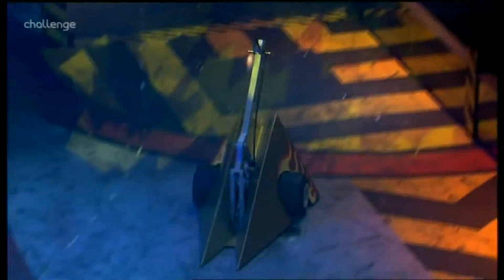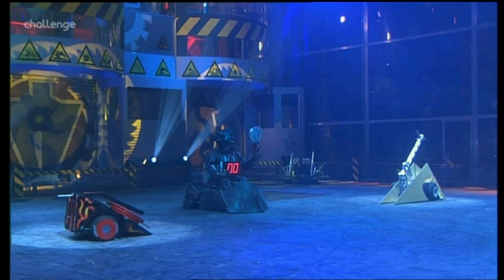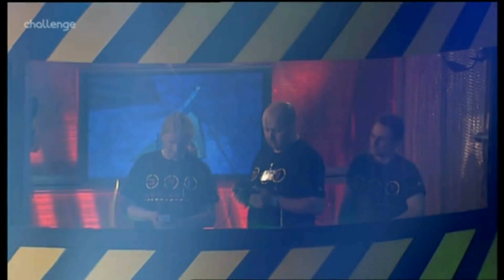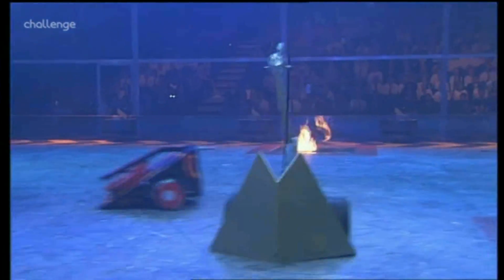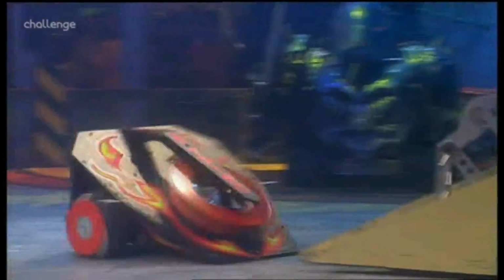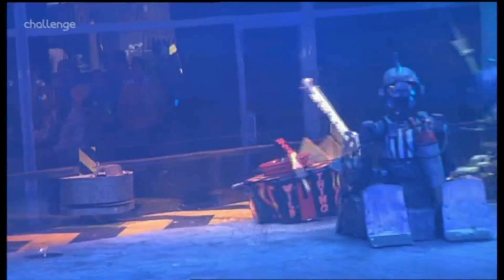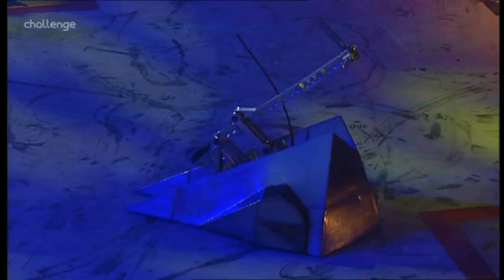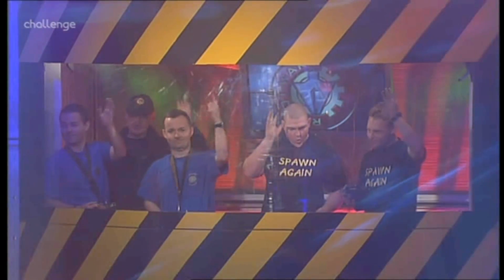Dominator 2 - Series Ex1 & Ex2 All Fights - Robot Wars - 2001&2003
This is every single fight from series 1&2 of Robot Wars Extreme that includes Dominator 2.

Extreme I -
Episode 4: (All-Stars)
Dominator vs Wild Thing (1:50)

Episode 11: (Wild Card Warriors)
Dominator vs The Executioner (7:15)

Extreme II -
All Stars (Heat B):
Dominator 2 vs Hypno-Disc vs Spawn Again (9:35)
Dominator 2 vs 13 Black (13:40)

I do read all of your comments even if I don't get round to replying, and they are all appreciated.

All footage shown in this video and all rights to the show are owned by Mentorn Media and Passion Distribution.

Please do share these videos, and get the word of Robot Wars around. The more people who know about Robot Wars, the bigger the fanbase, and the more likely we are to get new, bigger, better series.